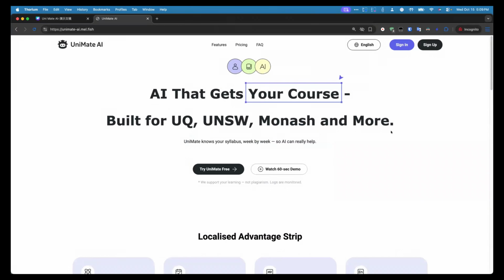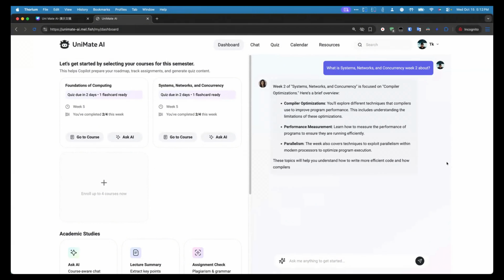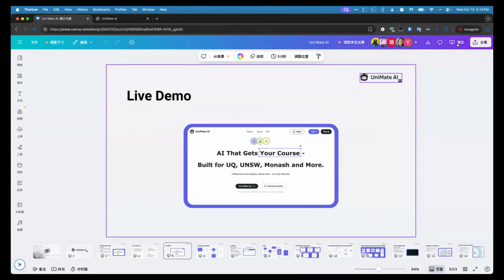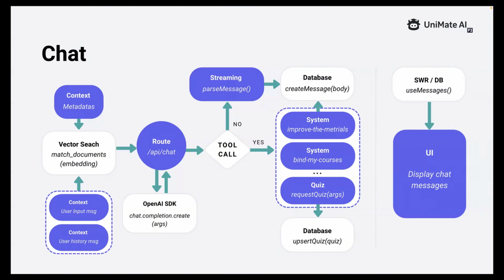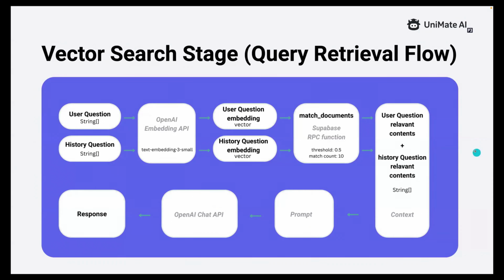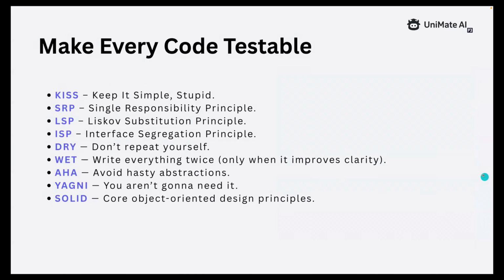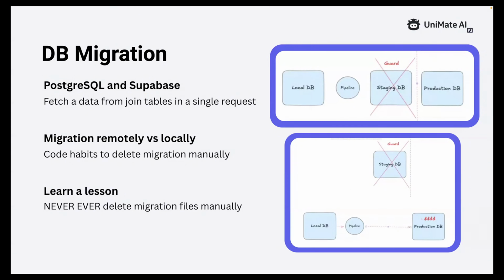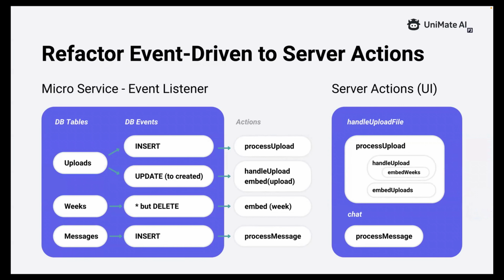UniMate AI项目 Final Demo展示 | 26期P3职业孵化器 | 澳洲IT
UniMate AI 是一款专为澳洲及全球留学生设计的 AI‑Native 学习助理。学生通过校园邮箱登录、在每学期内最多选择 4 门课程，即可获得双语问答、Rubric 高分提示、自动周计划与 AI 自适应测验等功能，帮助他们解决语言障碍、时间管理和学术诚信风险三大核心痛点。